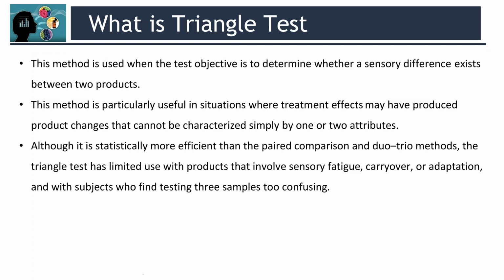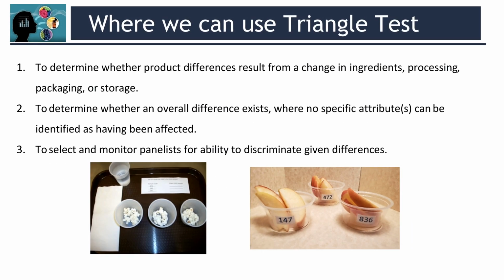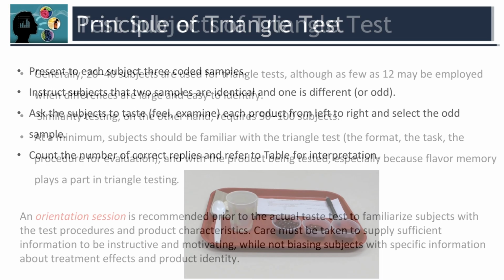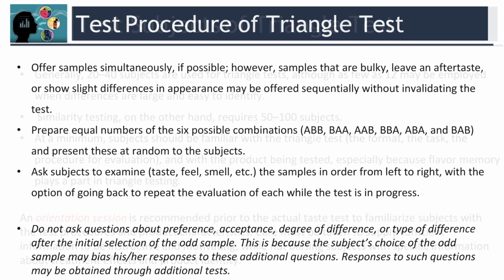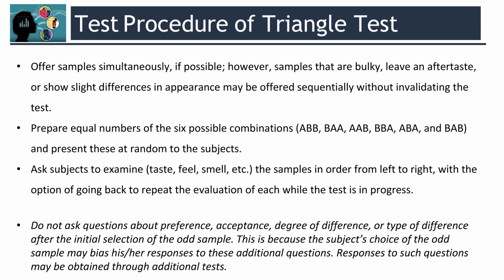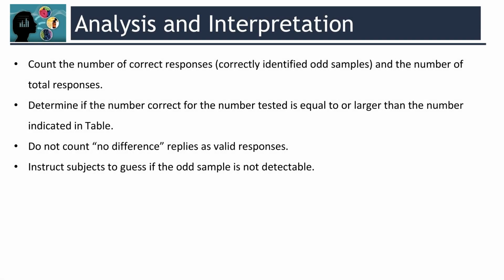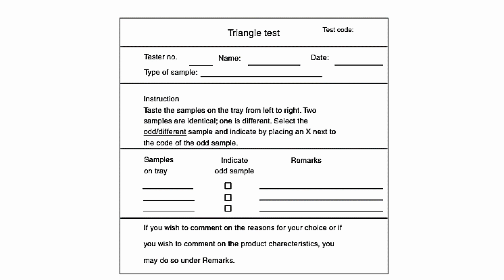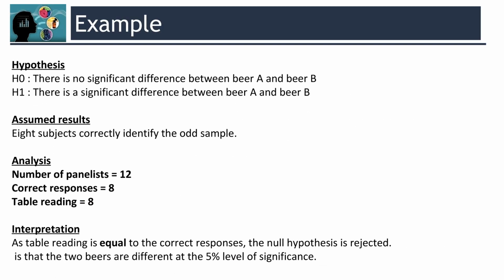Triangle Test | Sensory Evaluation | Lesson 2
Sensory evaluation of food is a scientific method used to analyze the characteristics of food through the use of the five senses: taste, smell, sight, touch, and hearing. It is a crucial tool for food scientists, chefs, and producers to assess the quality, acceptability, and overall sensory experience of food products. Sensory evaluation can also help identify defects and provide feedback for improving products.
There are several methods of sensory evaluation, including trained panel testing and consumer testing. Trained panel testing involves a group of people who have been trained to detect and measure specific attributes of the food being evaluated. These panels can be used to provide quantitative data on a wide range of sensory characteristics, such as flavor intensity, texture, and aroma.
Consumer testing, on the other hand, involves a group of people who represent the target market for the food product. These consumers evaluate the product using their own personal preferences and provide qualitative feedback on aspects such as taste, appearance, and overall satisfaction.
Sensory evaluation plays a critical role in the food industry, as it helps ensure that products meet the expectations of consumers. It can also help food producers to make informed decisions about product development, marketing, and quality control.
• Sensory evaluation of food
• What is sensory analysis
• Sensory triangle testing-campden BRI
• Food Processing center-sensory lab
• Sensory and hedonic evaluation of foods
• What happens in the food sensory lab
• Sensory analysis
• What it’s like to be paid to taste food
• Sensory evaluation of food-foodresearchlab
• Sensory evaluation technique
• How does sensory testing work
• Simple descriptive test
• Food sensory evaluation online
• Sensory evaluation of preserved foods
• Sensory evaluation of food products
• Sensory triangle testing
• Triangle test explained
• Sensory analysis-triangle testing
• Duo-trio and triangle test of sensory evaluation
• Pair wise comparison
• Paired comparison technique
• Pairwise comparison method
• Pairwise comparison analysis
• Sensory evaluation
• Sensory evaluation data analysis
• Sensory evaluation test methods
• Sensory evaluation tests
• Sensory evaluation of food -food science and technology
• Sensory evaluation of food lecture
• Sensory evaluation graph
• Sensory evaluation methods
• Sensory evaluation laboratory
• Sensory evaluation of food industry
• Sensory evaluation of food in hindi
• Sensory evaluation of squint
• Sensory evaluation of milk
• Sensory memory test
• Triangle test sensory analysis
• Triangle test
• Triangle test in sensory evaluation
• Triangle tessellation art
• Triangle tessellation art
• Triangle test sensory
• Pairwise comparison
• Pairwise sequence alignment
• Pairwise ranking
• Pairwise ranking examples
• Duo-trio test sensory evaluation
• Duo-trio base
• Sensory organs
• Sensory physiology
• Sensory organs anatomy and physiology
• Sensory ataxix gait
• Sensory videos for babies
• Sensory videos for autism
• Sensory bear
• Sensory music for autism
• Sensory deprivation tank
• Sensory videos
• Sensory system examination
• Sensory sleep
• Sensory